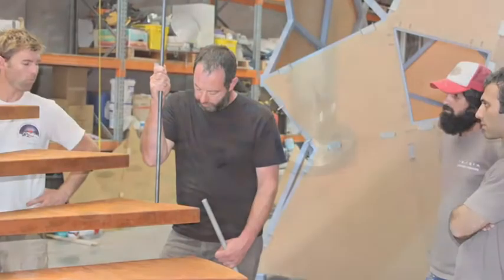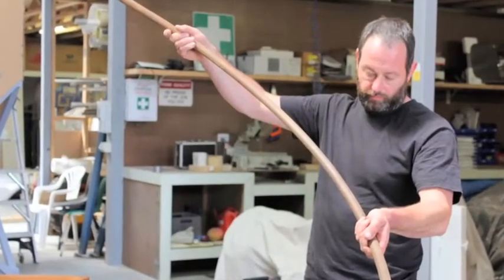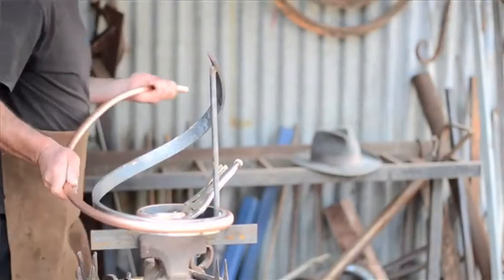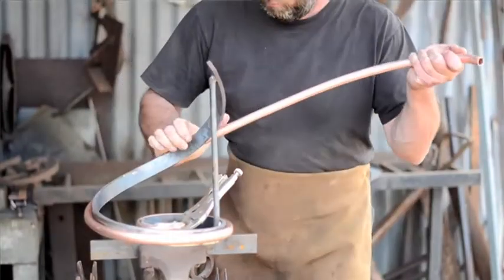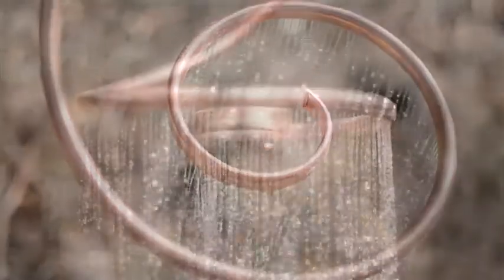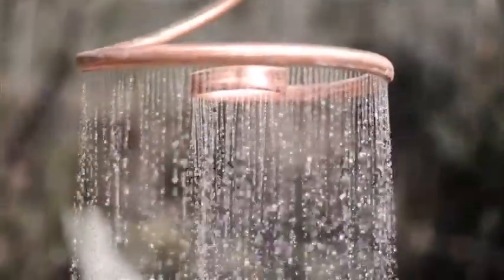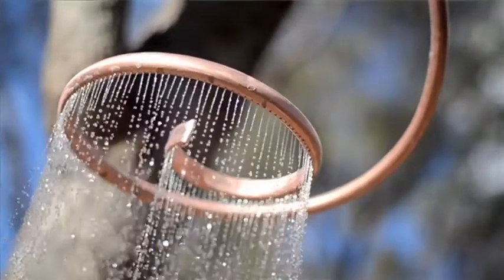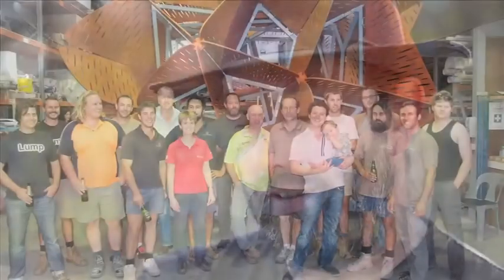Andrew Kimpton Chelsea Flower Show 2013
Andrew Kimpton is a blacksmith from Yandoit in regional Victoria. He shares with us his involvement in the Trailfinders Australian Garden presented by Fleming's at the Chelsea Flower Show 2013